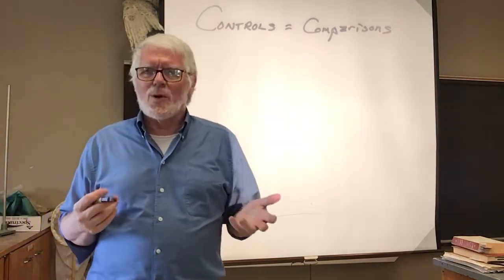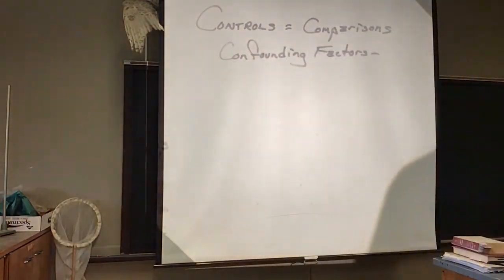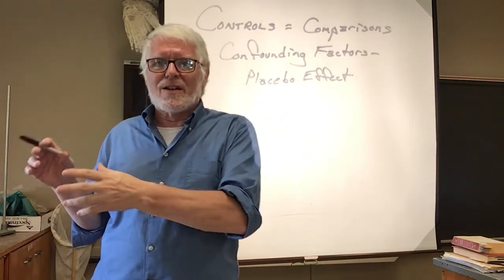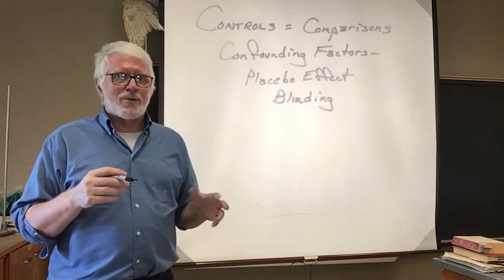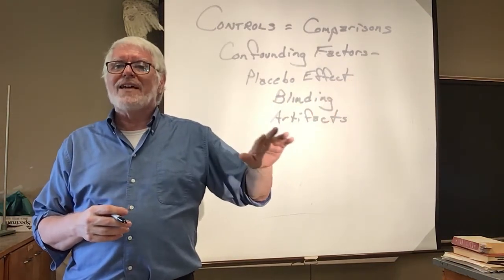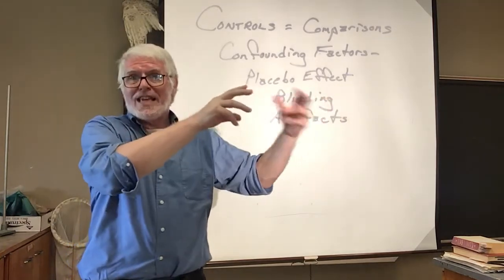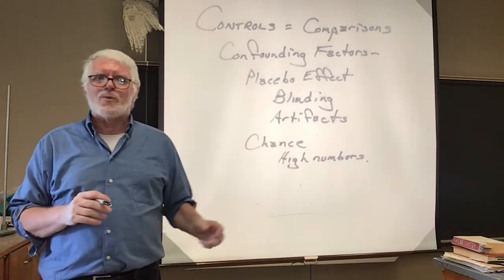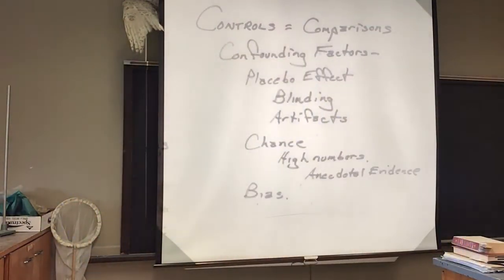BIO 170 - Chapter 3 - Science - C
This video is third of four for Chapter Two. It is the first of two that would have been given (if we had in-person lectures) on Sep 16.